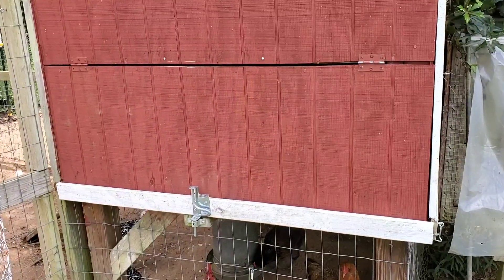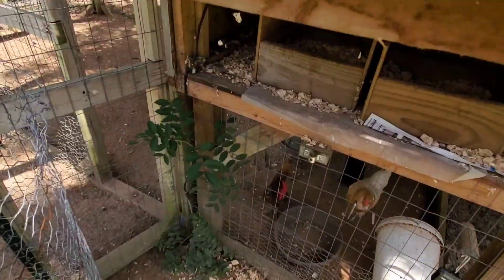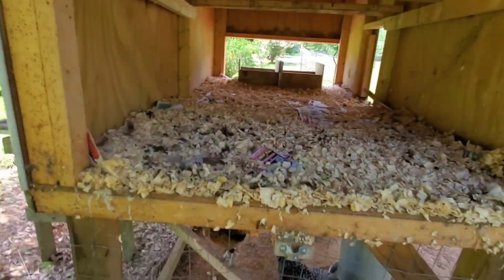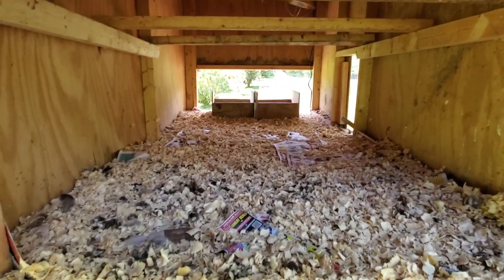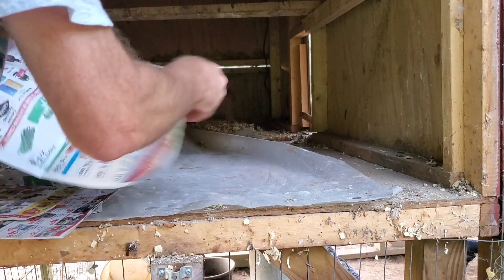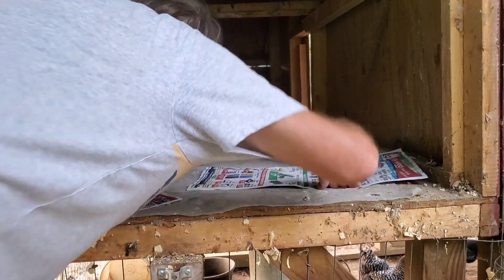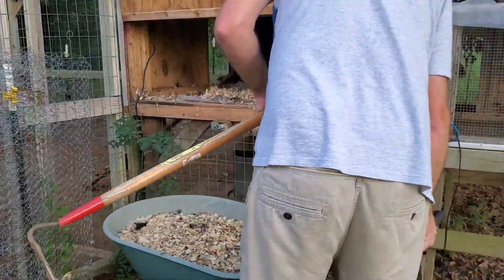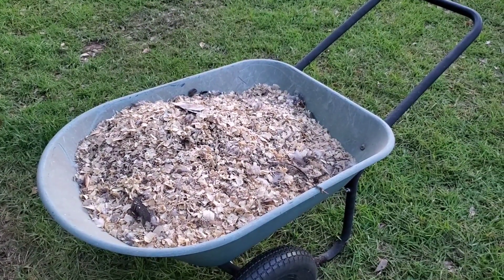Chicken Coop Design Idea for Easy Clean Up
This video is about my chicken coop design. It's basically to give you an idea of what is involved with raising chickens. They make a lot of waste and you  need to keep the coop clean regularly to avoid flies and smell. It's relatively easy to clean. It's up off the ground  and both ends open for access to the whole floor area. I line the bottom with plastic and newspaper, as well as bedding which is wood shavings.